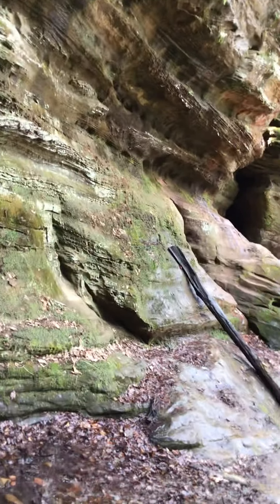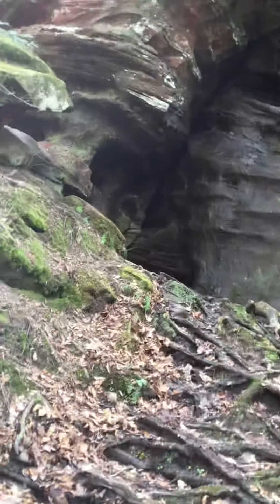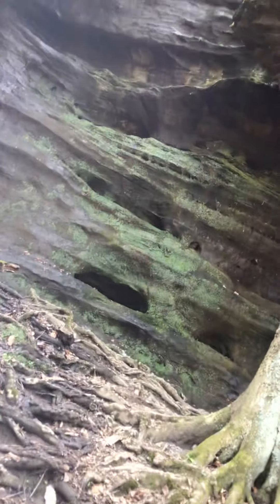Rock house part 1